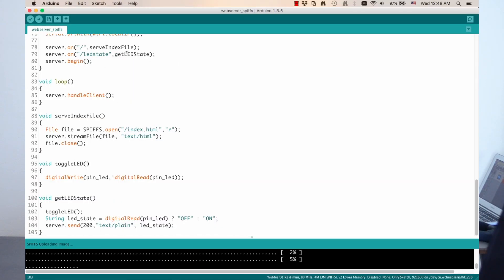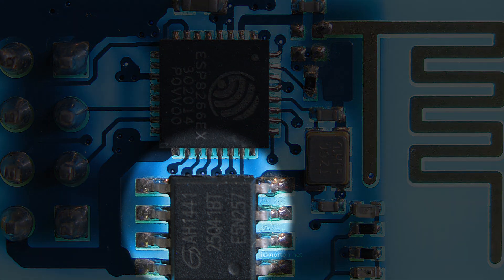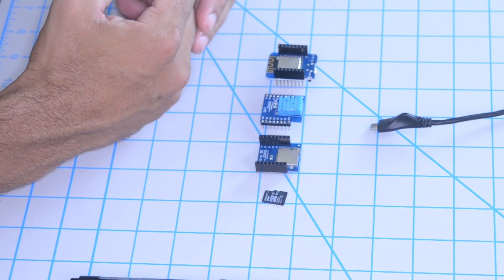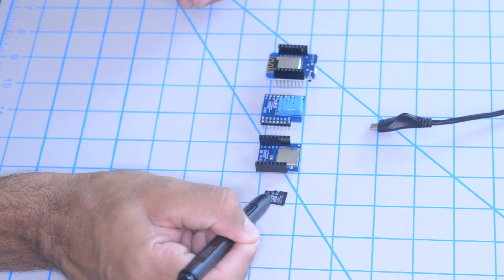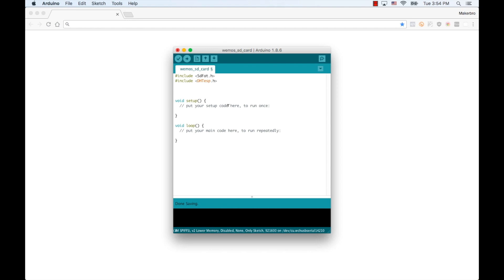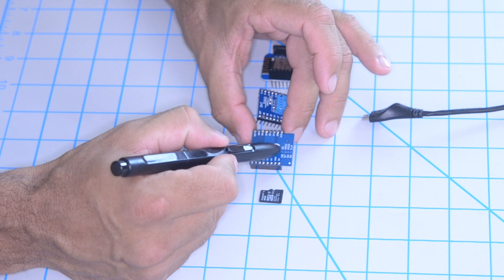ESP8266 Storing Data In Flash Memory SD Card Using Arduino IDE (Mac OSX and Windows)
• Your support helps me post videos more frequently:
BTC: 1ZpLvgETofMuzCaKoq5XJZKSwe5UNkwLM
• Parts & supplies:
In this video I show you how to increase the available memory of the ESP8266 by using an 8gb micro SD card to store data. Typically, when working with sensor data and microcontrollers we need at least one of the following:
- Storing data for a long time
- Working with large-sized files such as images
- Having the data available even if the device loses power
Though we've seen how to do this using the SPI Flash File System we might need more than the maximum 16MB available. In this case, we can add an SD card adapter, and work with flash memory cards capable of storing gigabytes of data.
In this tutorial I work with a DHT11 Temperature and Humidity sensor to collect temperature data that is stored onto an 8GB microSD card. Using the WeMos Family of boards, I connect a sensor shield as well as a microSD card adapter shield onto the ESP8266. I then use the Arduino IDE to gather sensor data and store it onto the SD card.
• Related vids:
• Project parts:
ACROBOTIC WeMos Development Kit for ESP8266:
ACROBOTIC WeMos D1 Mini V2 Development Board for ESP8266:
ACROBOTIC WeMos D1 Mini SD Card Shield for ESP8266:
• Project code:
Firmware for the Arduino IDE:
• Tutorials:
Detailed guide for getting started with the WeMos ESP8266 Development Board:
andyclassical Envato's Music Standard License.